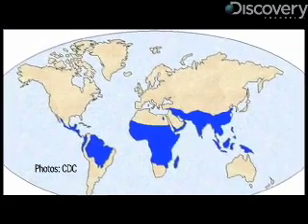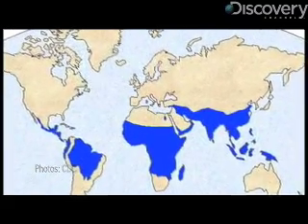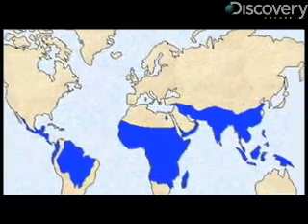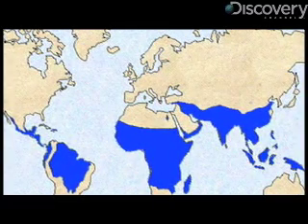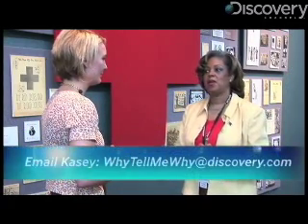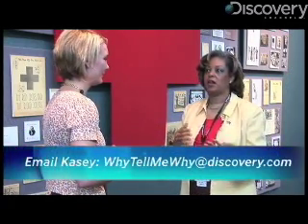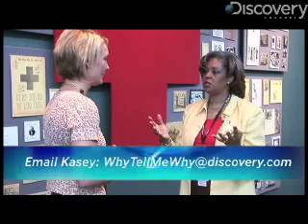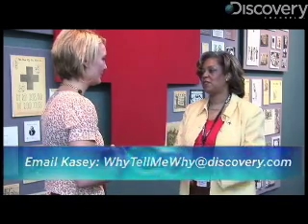Why? Tell Me Why!: Blood Types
Discovery-News.com: Humans have four different blood types - have you ever wondered why that's the case? This week Kasey-Dee Gardner finds out.